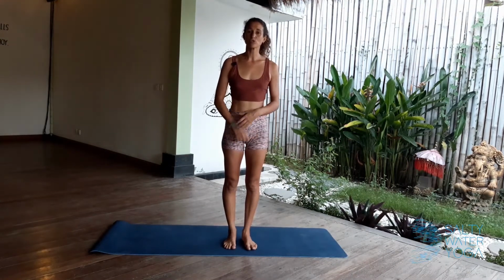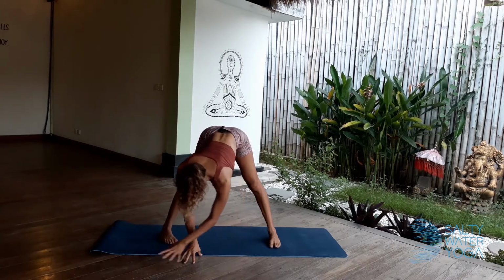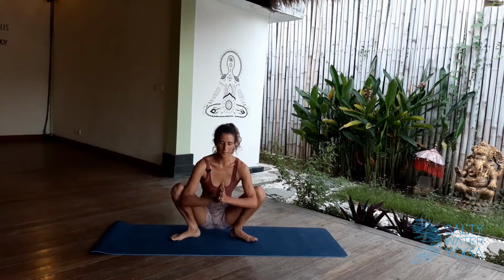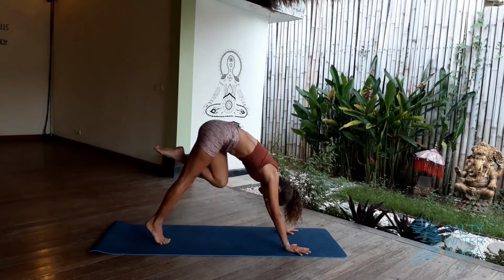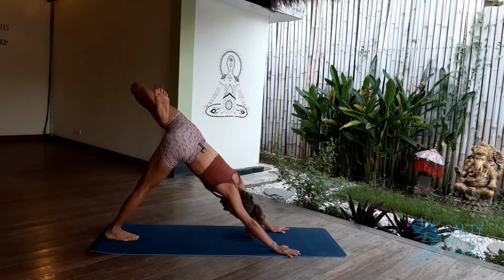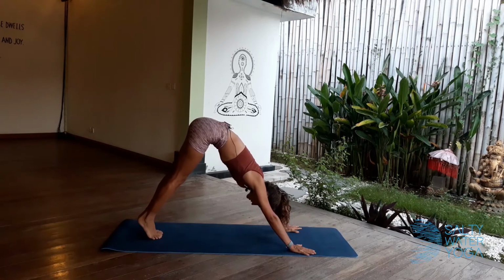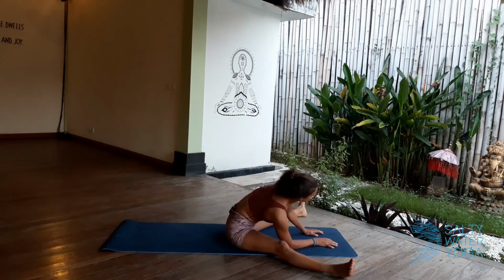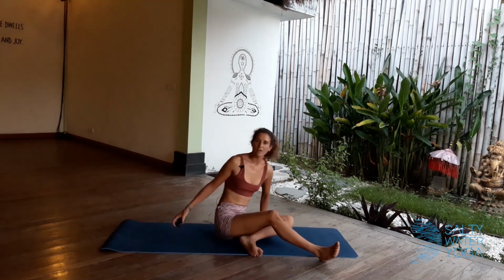CREATIVE LEG FLOW - 16 min.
Do you feel you need new transitions in between asanas? Is your body asking you for some creativity?

I create this Flow listening to my body, following my breath and the inspiration it creates.

I think sometimes is good to forget a bit about the books, the poses and flow without structures.

Have you ever heard about Aerial Yoga? Have you ever dream to fly and play like a kid again?

Do you want to do your Yoga Teacher Training with me?  VINYASA & YIN YOGA 200 hr YTT